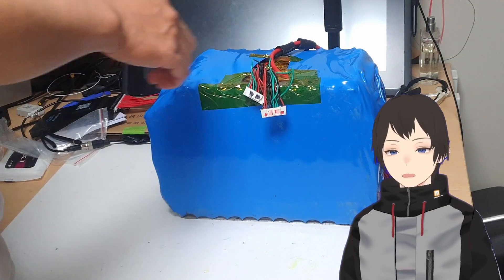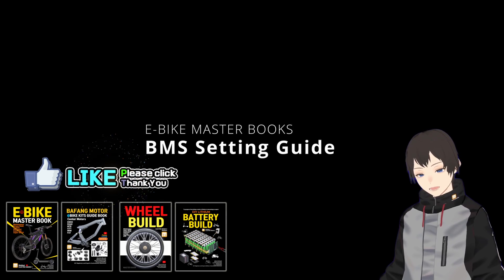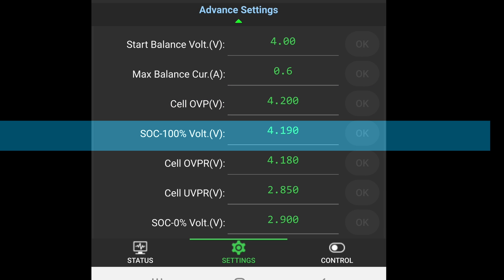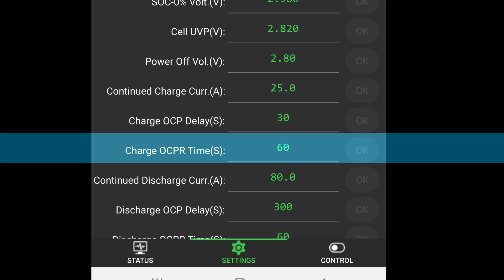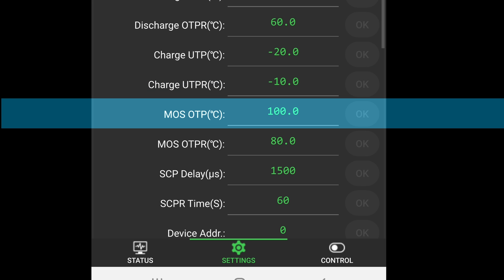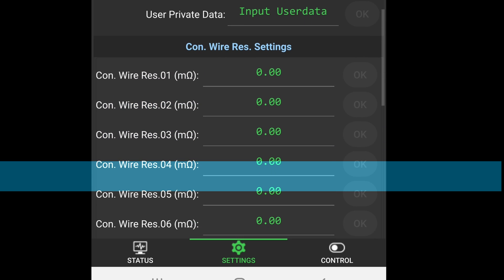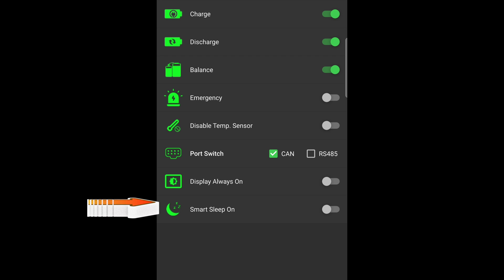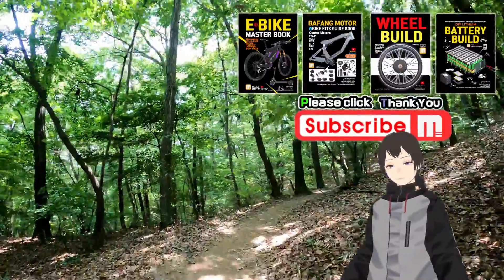Best DIY E-BIKE, Motorcycle Solar power ESS Battery Pack JK BMS Manual Setup Manual : Master Books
Active BMS
⚡4 MASTER BOOKS AMAZON ⚡

0:00 Introduction to JK BMS
2:43 BMS Setting guide
3:36 Step 1: Use pre-entered settings.
3:21 Step 2. Basic Settings
4:18 Step 3. Advance Settings
12:21 Step 4: Go to the Control tab.
15:03 Final Step Status Setting Status
16:50 Precautions

Li-ion battery specifications
Full Charge Voltage 4.2V
Cut Discharge Voltage 2.5V
Li-ion BMS standard settings chart
Over Charge Detect Voltage 4.25v
Over Charge Release Voltage 4.13v
Balance Detect Voltage 4.13v
Over Discharge Detect 2.7v
Over Discharge Release Voltage 3.0v

LiFePo4 battery specifications
Full Charge Voltage 3.65V
Cut Discharge Voltage 1.8V
LiFePo4 BMS standard settings chart
Over Charge Detect Voltage 3.75v
Over Charge Release Voltage 3.55v
Balance Detect Voltage 3.5v
Over Discharge Detect 2.2v
Over Discharge Release Voltage 2.3v

BMS setting guide
The initial password required to change settings is 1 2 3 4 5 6.

Step 1: Use pre-entered settings.

Li-Ion:
LIFEPO4
LTO
Lithium titanate (Li4Ti5O12)

Step 2. Basic Settings

Cell Count
Battery Capacity Ampere Hour
Balance Trigger Volt
Calibrating Volts
Calibrating Current Ampere

Step 3. Advance Settings

Start Balance Volt
Max Balance Current Ampere
Cell OVP Volt
SOC-100% Volt
Cell OVPR
Cell UVPR Volt
SOC 0% Volt
Cell UVP Volt
Power Off Volt
Continued Charge Current Ampere
Charge OCP Delay Second
Charge OCPR Time Second
Continued Discharge Current Ampere
Discharge OCPR Time Second
Charge OPT Celsius
Charge Over-Temperature Protection
Charge OPT Celsius
Discharge OTP Celsius
Discharge OTPR Celsius
Charge UTP Celsius
Charge UTPR Celsius
MOSFET OTP Celsius
MOSFET OTPR Celsius
SCP Delay Microsecond

SCPR Time Second
Device Address

Step 4: Move to the Control tab.

ModifyPWE
Charge
Discharge
Balance
Emergency
Disable Temp Sensor
Port Switch
Smart Sleep on

Final Step

Go to the Status tab.

Charge
Discharge
Balance
Battery Power
Battery Capacity
Remain Capacity
Remain Battery
Cycle Count
Cycle Count Ampere hour
Time Emergency
Average Cell Voltage
Cell Voltage Difference
Balance Current
MOSFET Temperature
Battery T1:
Battery T2
Cells Wire Resistance